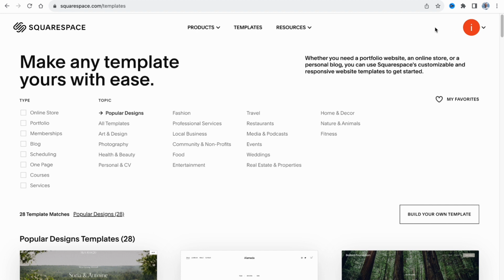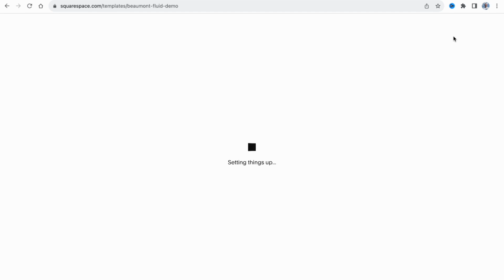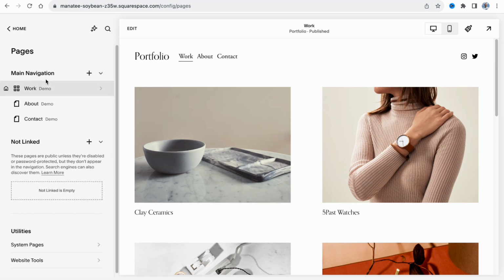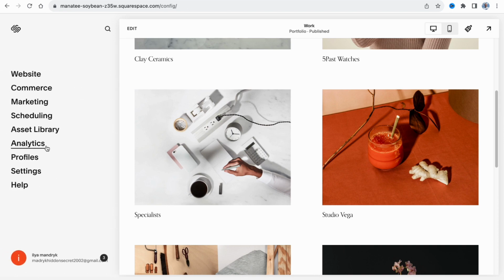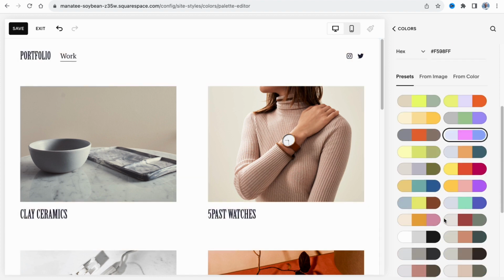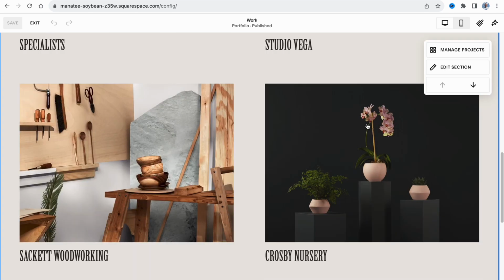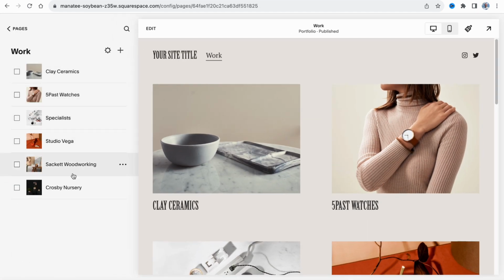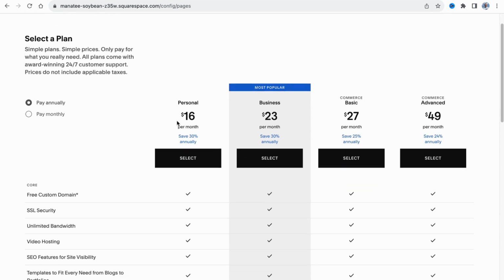Creating Portfolio Website in 2023 | How To Create Portfolio on Squarespace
This video name is:
Creating Portfolio Website | How To Create Portfolio on Squarespace